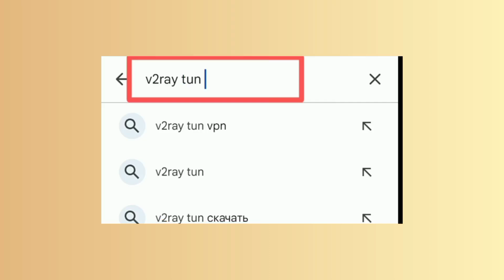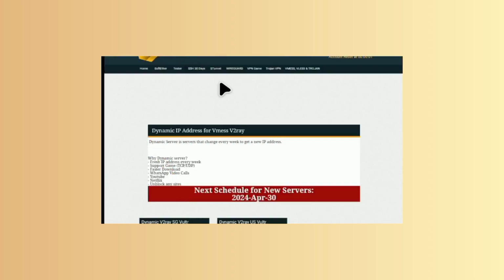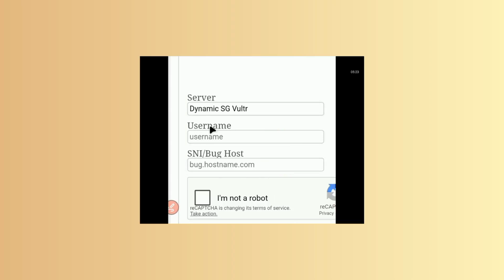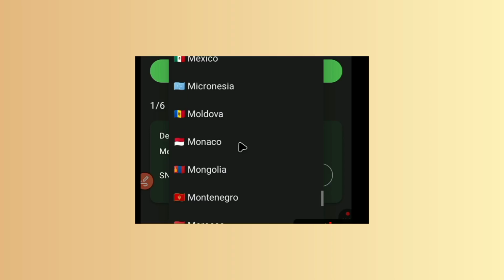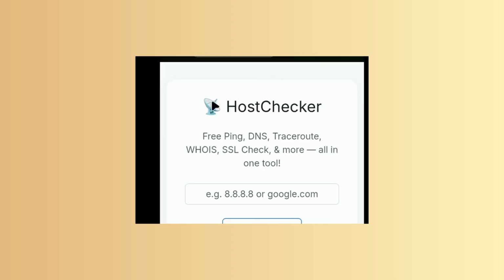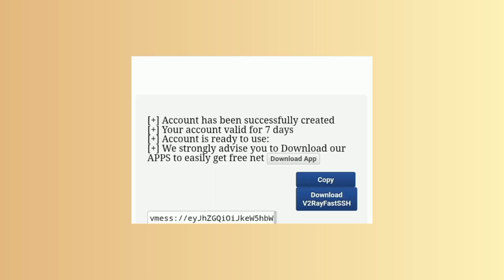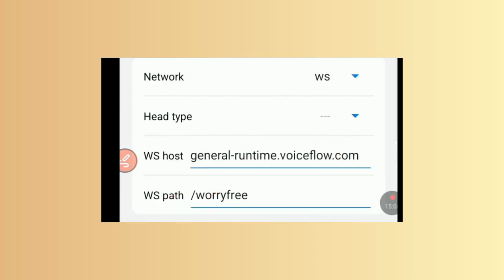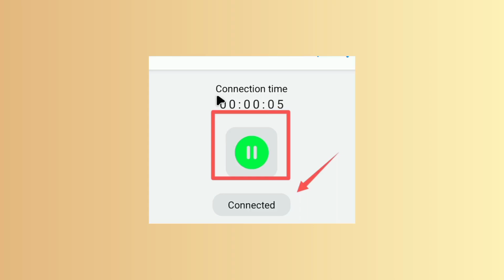How to setup V2ray Tun VPN with fast dynamic v2ray settings: Step by step to secure browsing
In this guide, you’ll learn how to set up the V2Ray Tun VPN app to achieve a super fast, stable, and secure online connection. The process includes installing V2Ray Tun, generating a working SNI using the Kofnet app, creating a dynamic V2 configuration from Fast SSH, validating the SNI for reliability, and importing the configuration directly into V2Ray Tun. By following each step carefully, you’ll enhance your security, improve your connection performance, and enjoy a protected browsing experience tailored to your location and network.